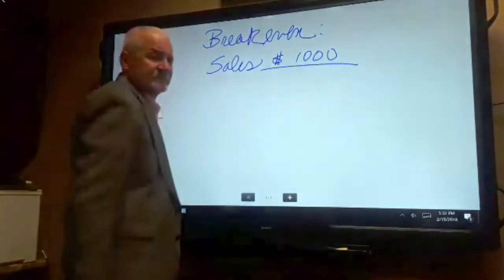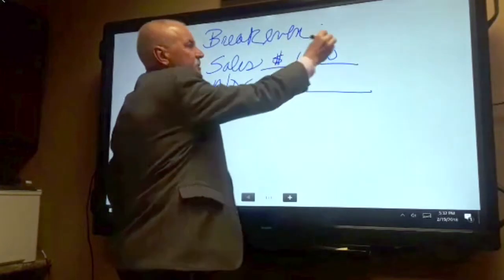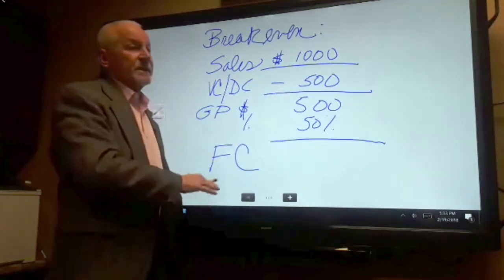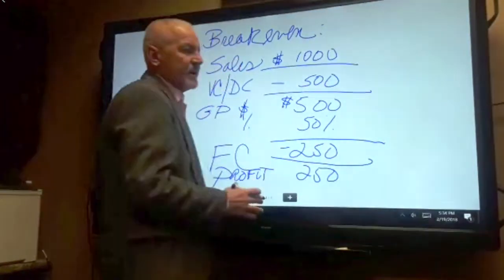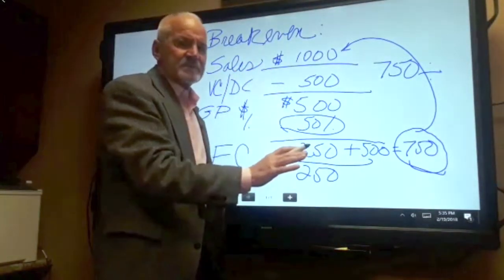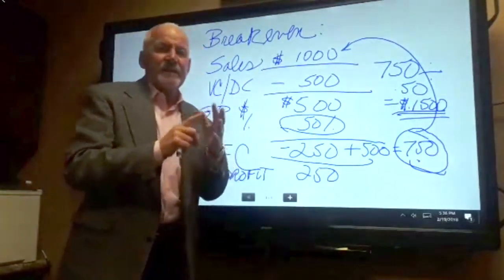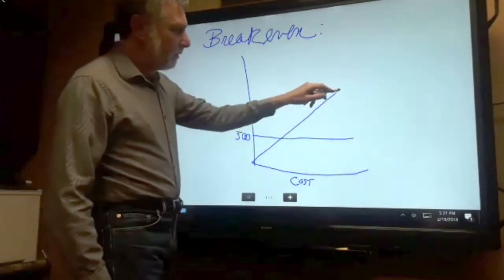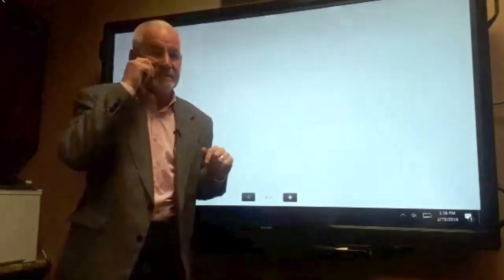Breakeven - Money Mastery - ep2 pt2 B.A.D. Business Live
B.A.D. Business Live Highlights Money Mastery - Breakeven

Bruce Himmelblau, Blue Sky Video Productions & Dave Verbeten, Peak Performance ActionCoach discuss how business owners, managers, sales people and marketing professionals can increase their skills. The six step process starts with Mastery.
Episode 1 explores Destination Mastery. Setting the Goals, Vision and Why of the business.